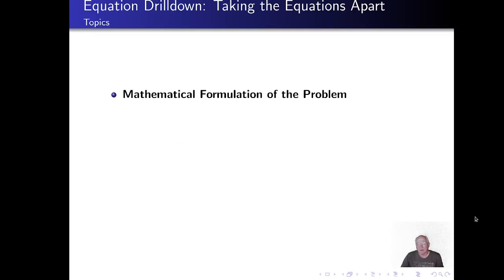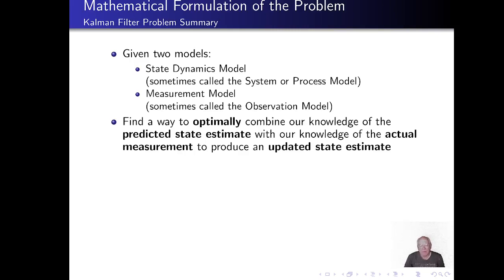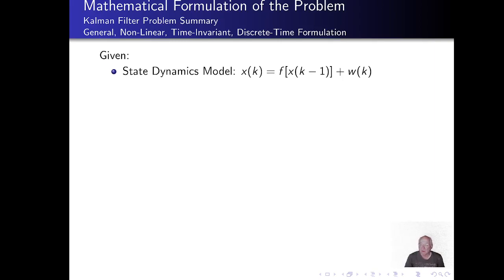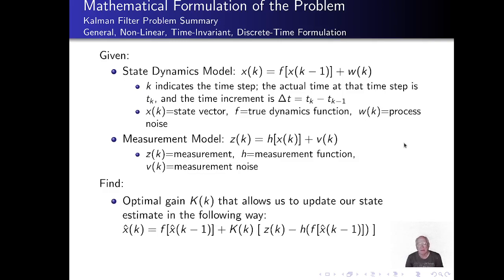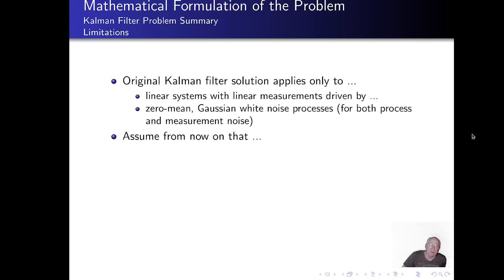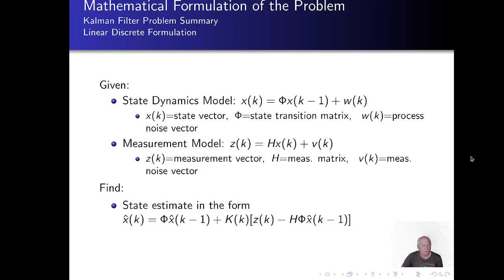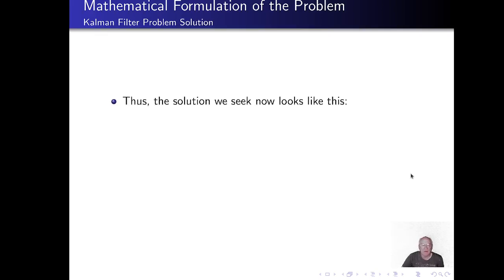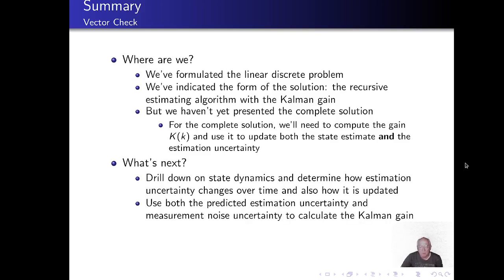02-01 Math formulation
First video of second playlist.  This playlist is called "Equation Drilldown: Taking Apart the Kalman Equations".  This first video provides a basic mathematical formulation of the Kalman filtering problem.  It introduces standard terminology and common mathematical notation.